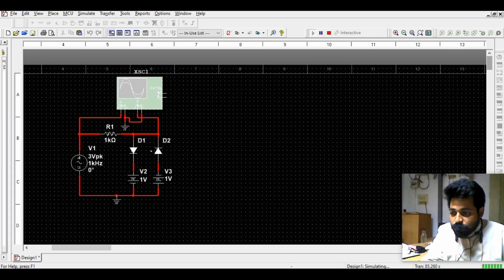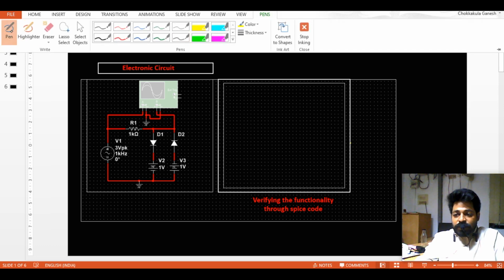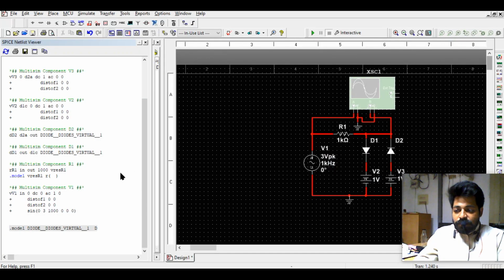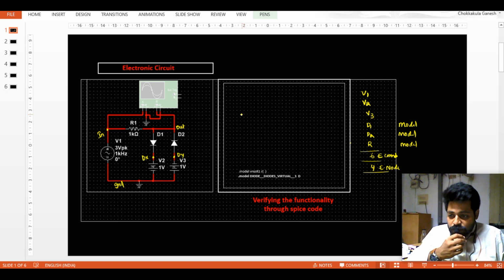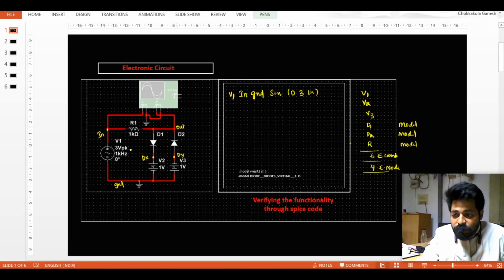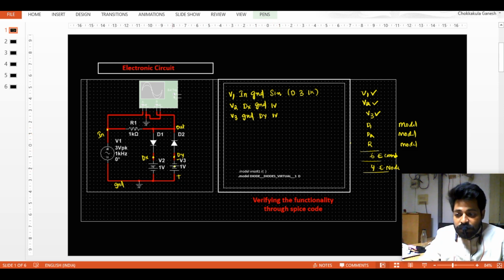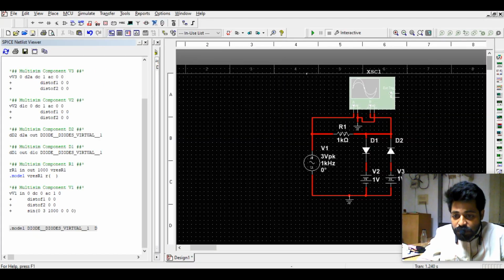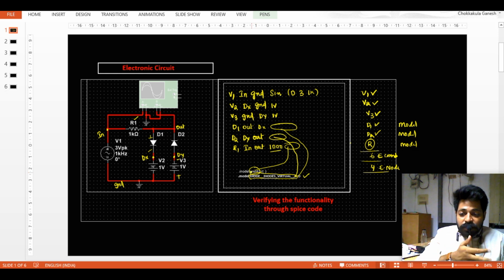Multisim simlation to SPICE code Simulation through T-Spice part 1